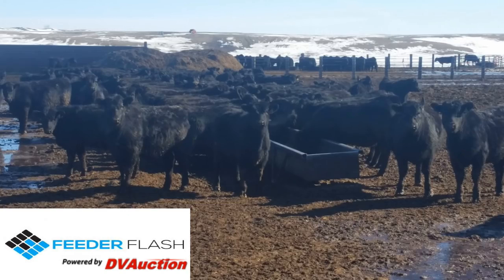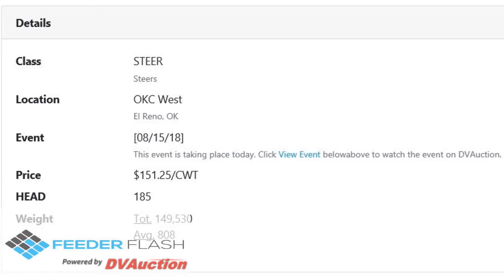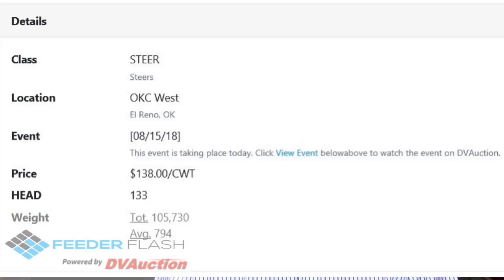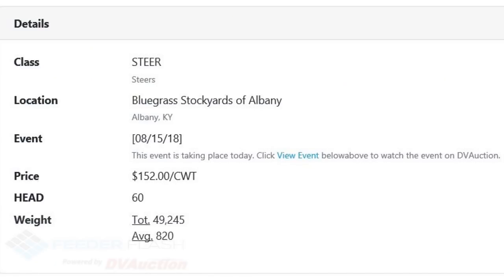Feeder Flash 8/16: The North and the South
Daily Cattle Market Report for Thursday August 16, 2018